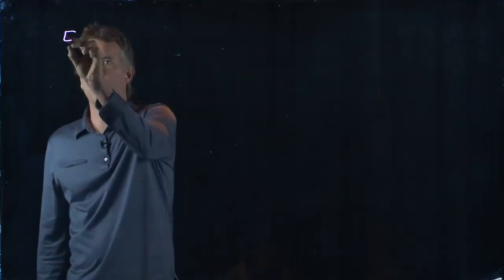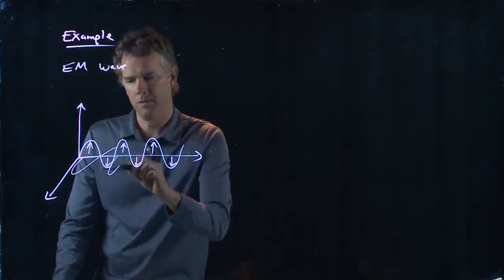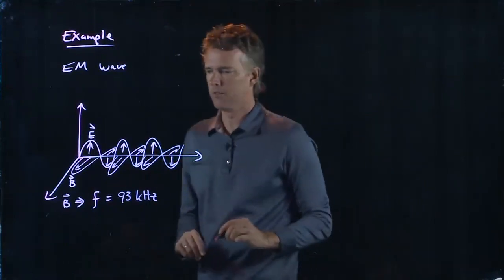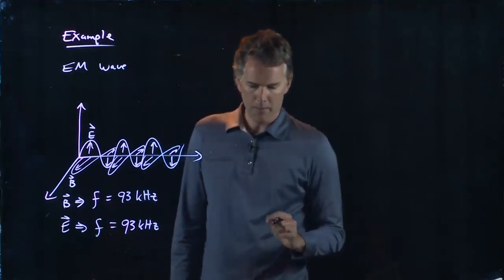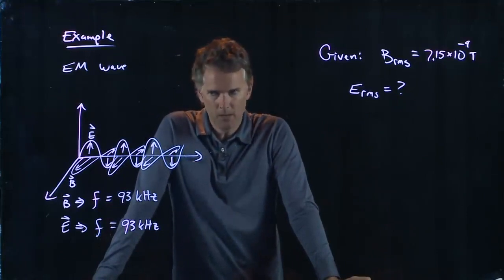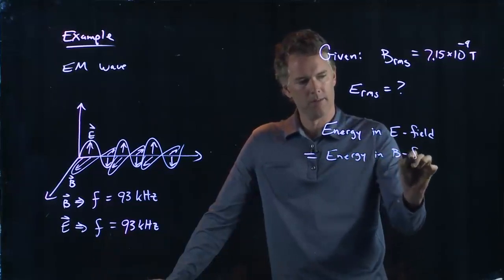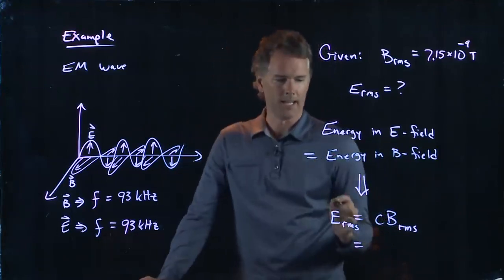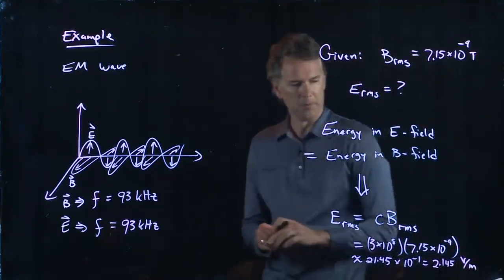Electromagnetic Wave Travels West | Physics with Professor Matt Anderson | M25-05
Go west, young man!

Given the strength of the rms B field, what is the strength of the electric field for a particular EM wave?